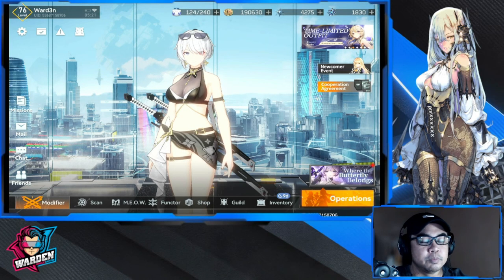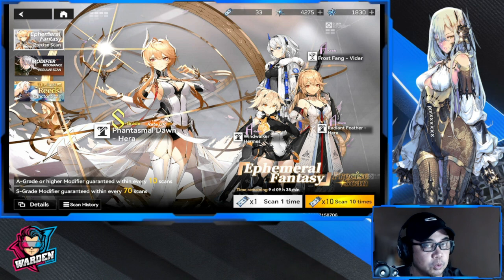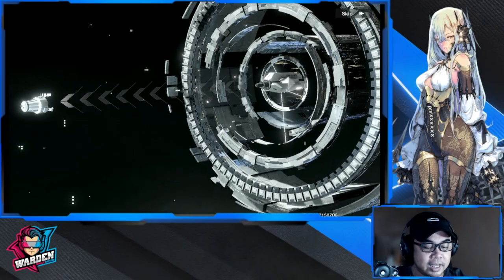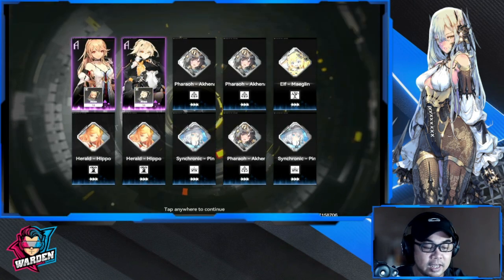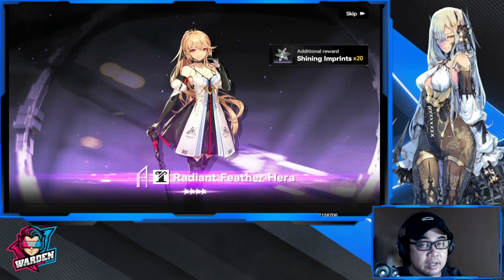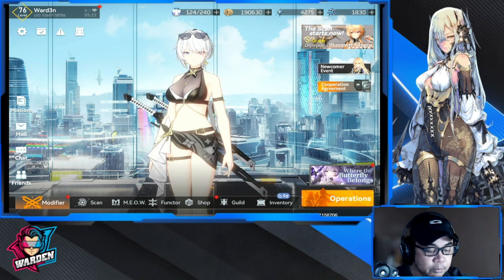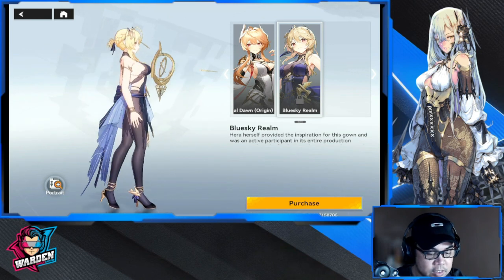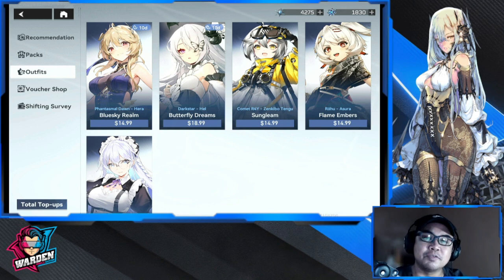[Aether Gazer] Phantasmal Dawn - Hera Summons! | Am I too late?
Episode 988: Phantasmal Dawn - Hera Summons! | Am I too late?